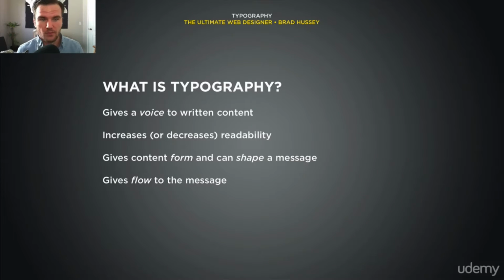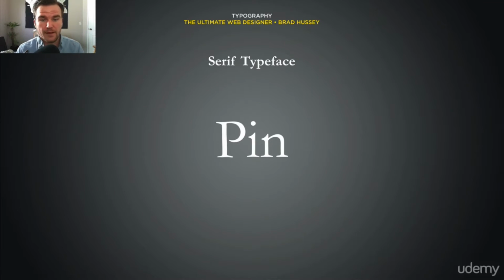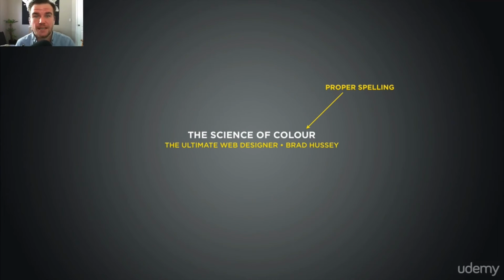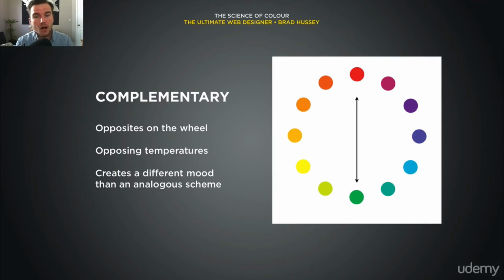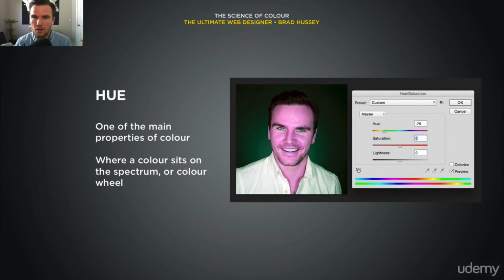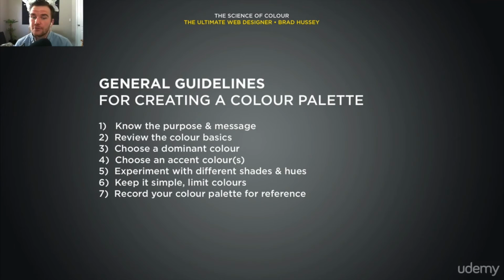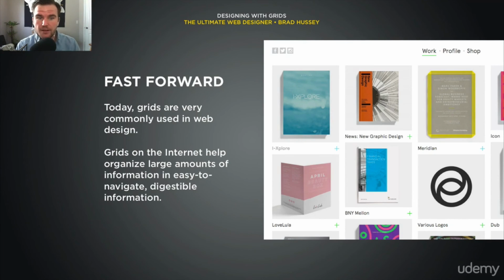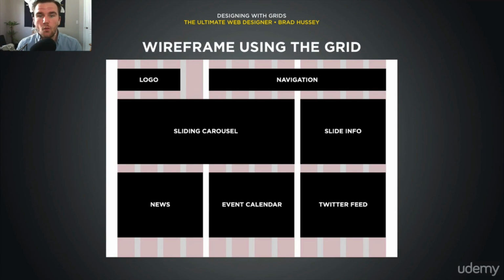004 TYPOGRAPY BASICS